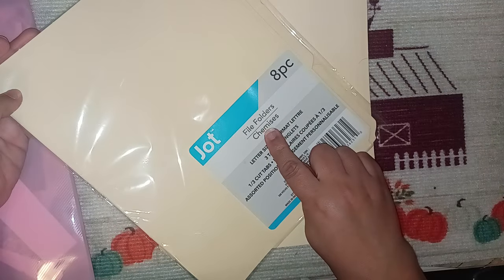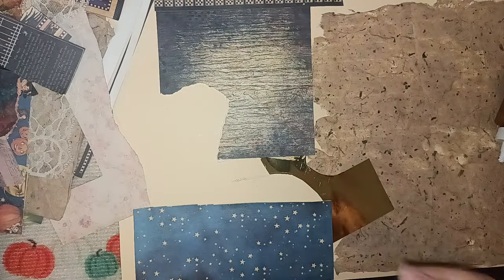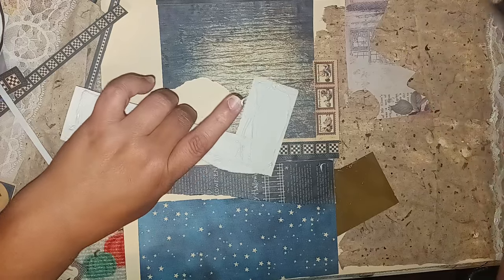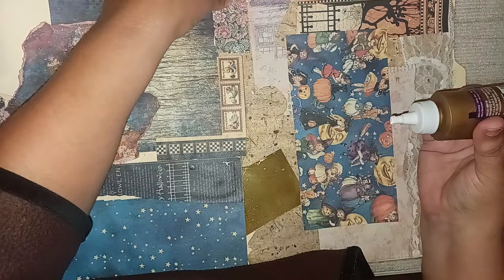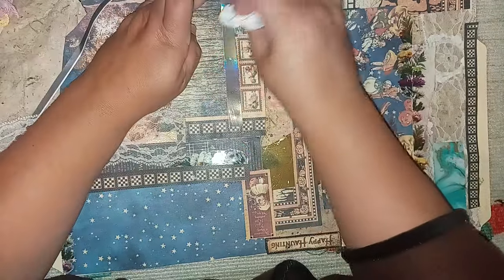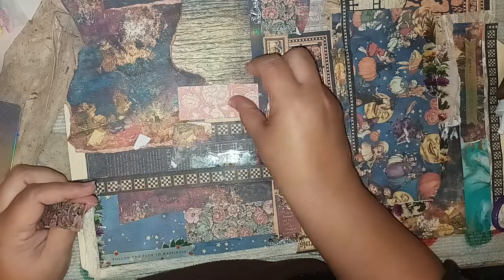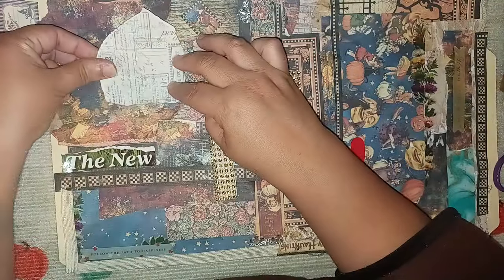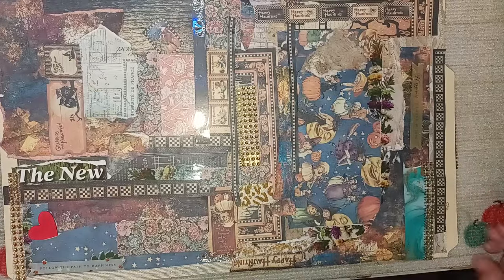Let's Create A Master Board With Our Left Over Bits & Bobs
Welcome to the world of mixed media art. There are no rules and no wrong way to do anything. This gives the creator a freedom to express themselves in manner that is truly unique and special. '